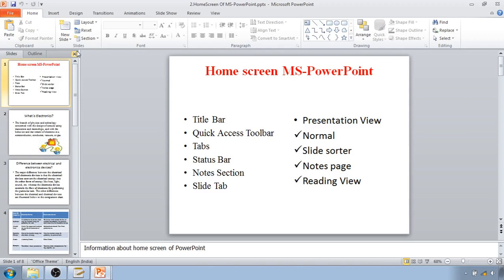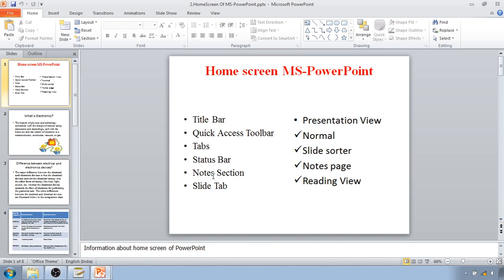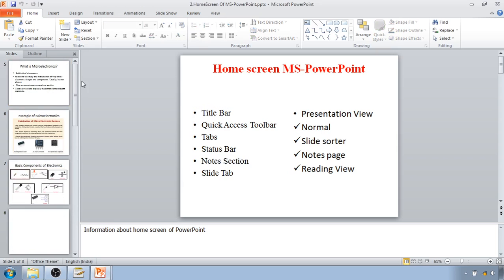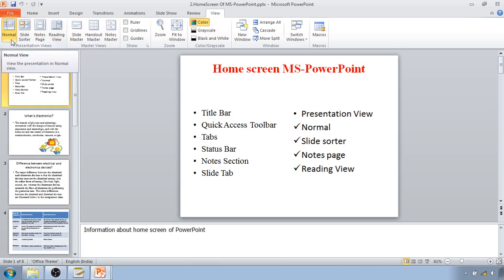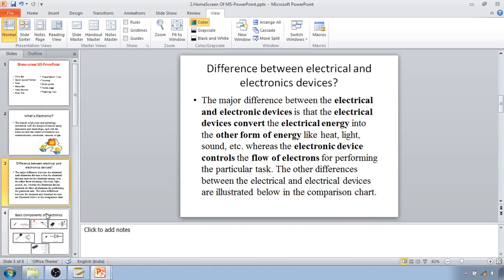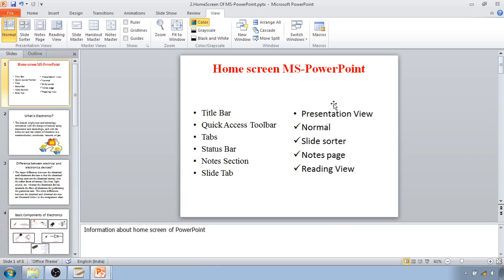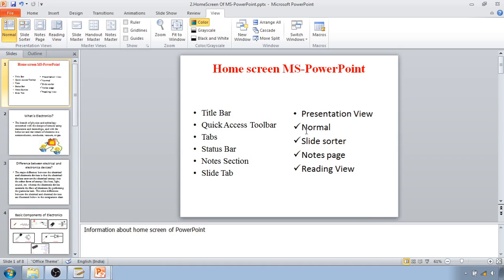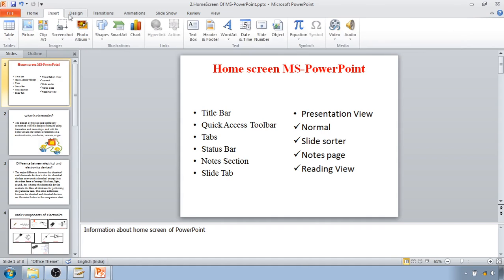MS PowerPoint : Home Screen Layouts(Title bar, Quick Access Toolbar, Tabs, Ribbons etc)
In this video basic of MS-PowerPoint software is explained with home screen overview.

3. Clipboard( how to copy multiple items and paste any of them as per requirement)